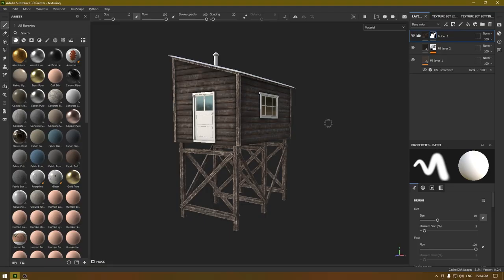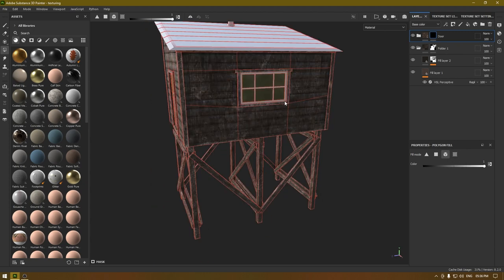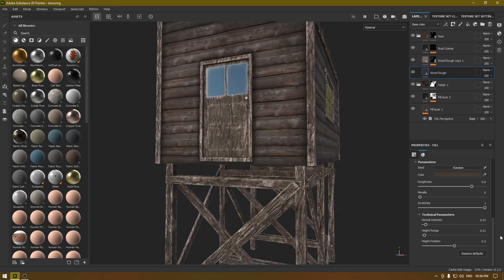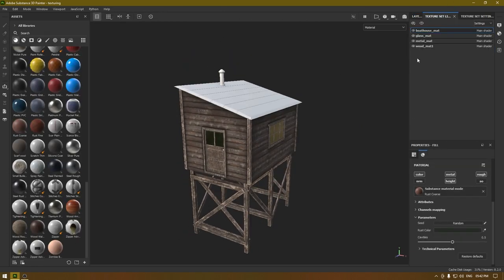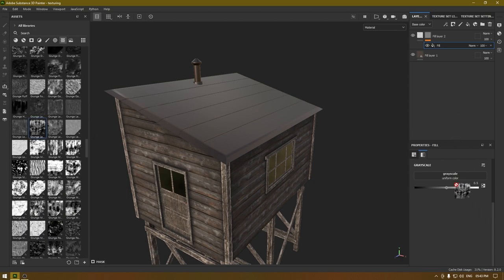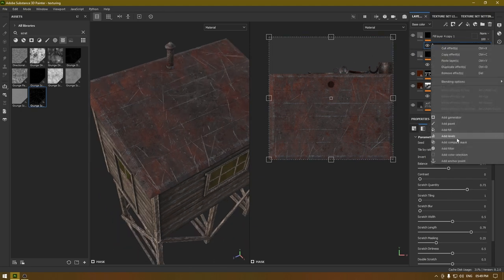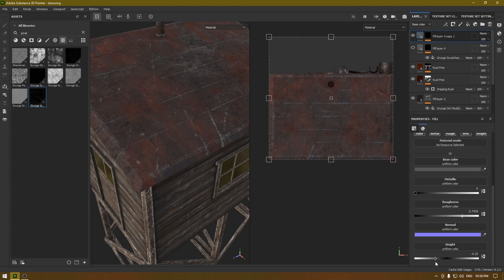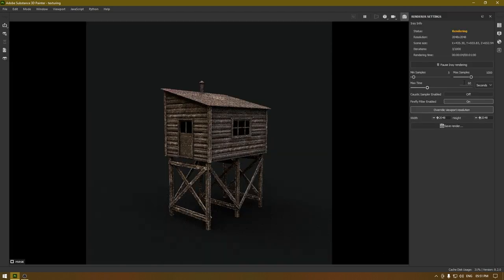ENVIRONMENT MODELING in MAYA 2023 - Boathouse | 5. Texturing in Substance Painter